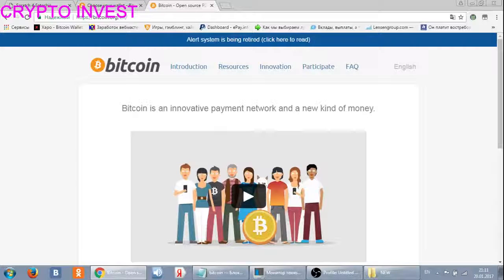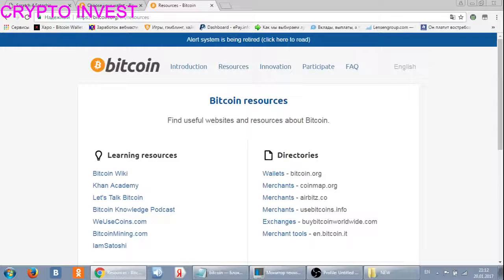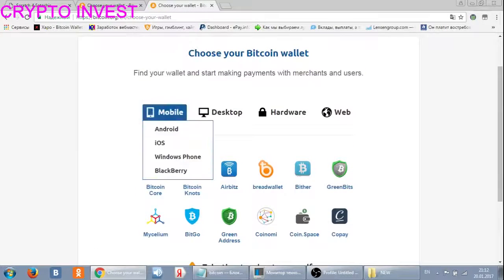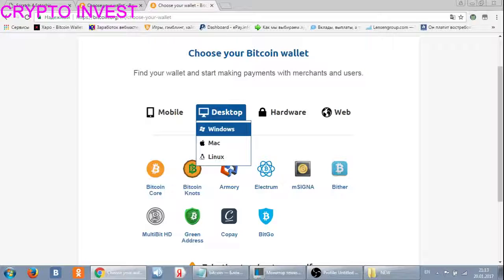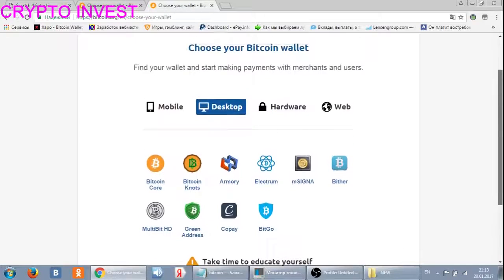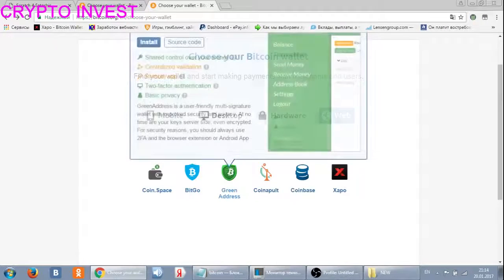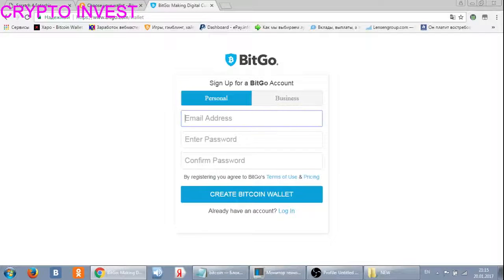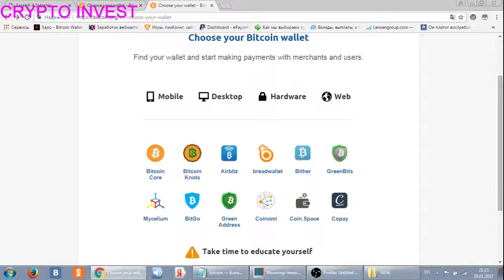Create Bitcoin Wallet!